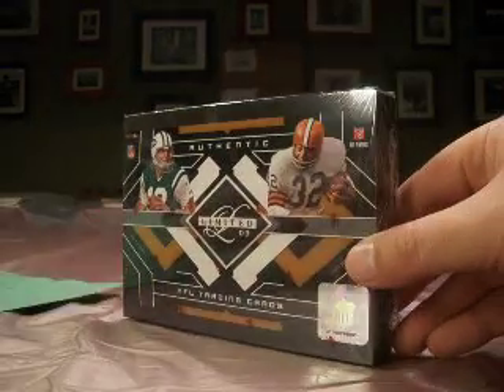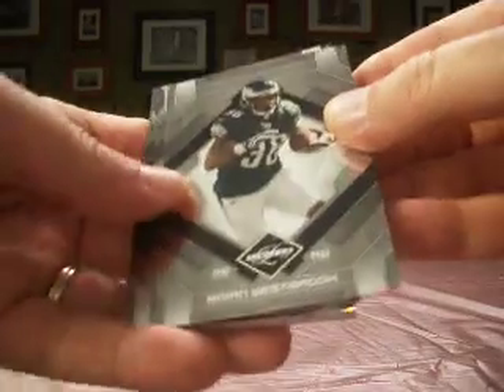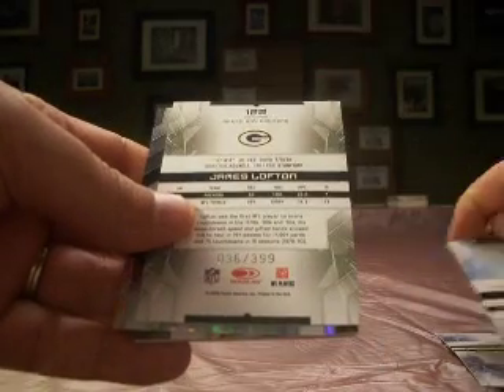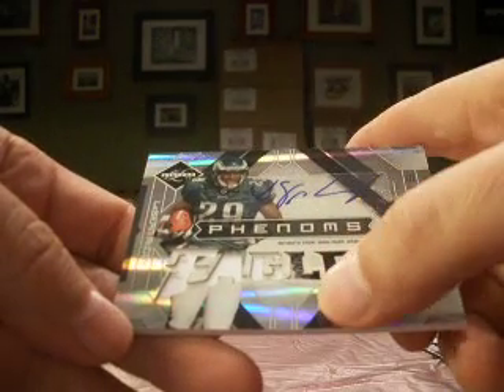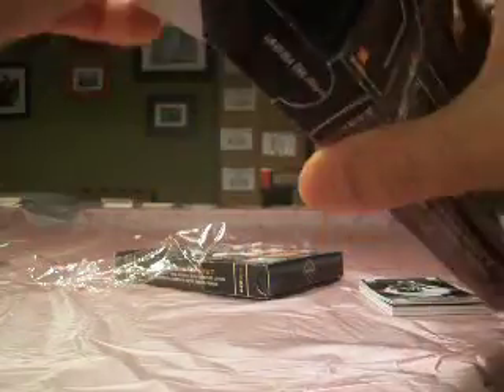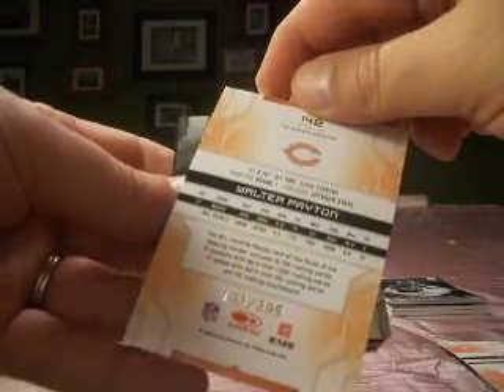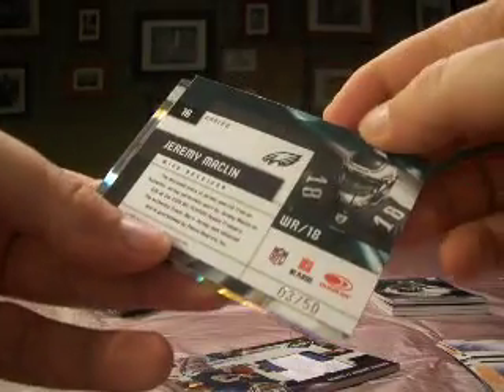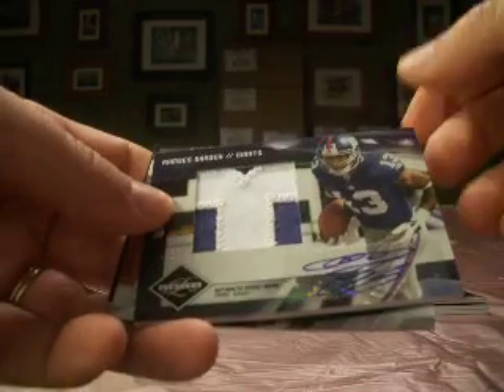2009 Limited Football Wax Box Boxbreakers Hobby Group Break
This is a box of 2009 Limited Football which is part of our Boxbreakers Hobby Group Break for November. Each month we get together and break a range of Hobby boxes from 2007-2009 and team collectors get every card pulled from their team. To view the whole break or check out other opportunities to join us for a group break just check out our or just PM me.